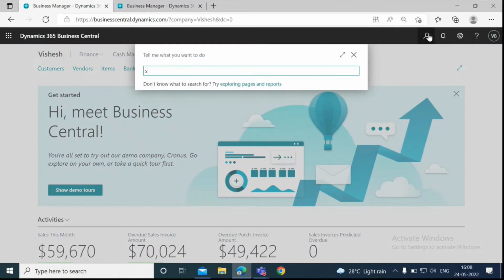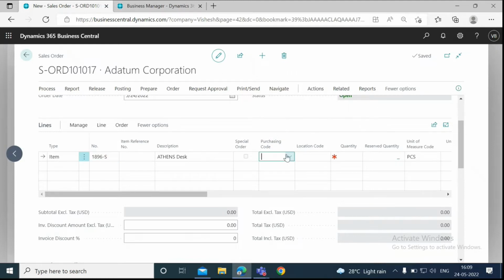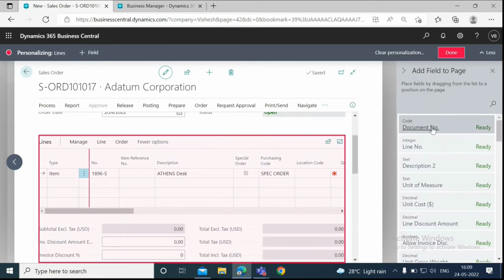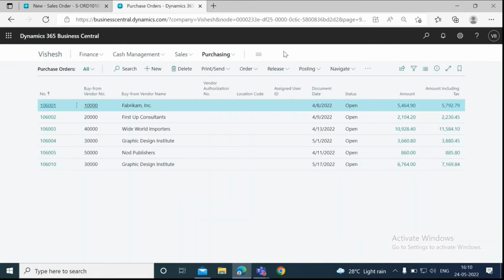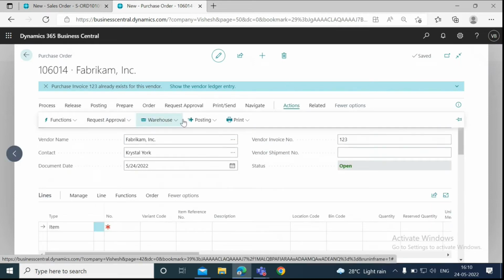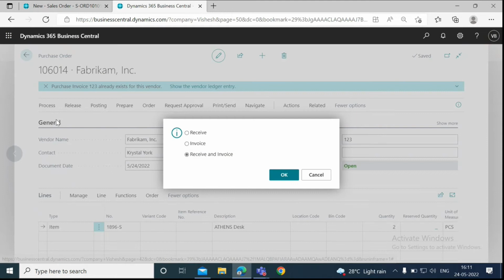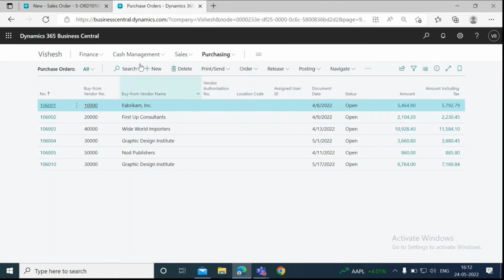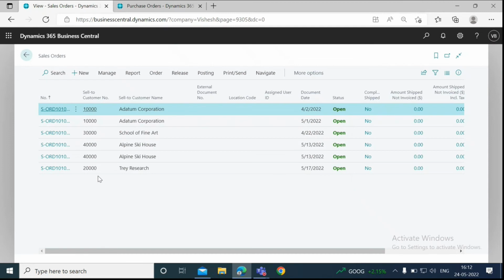Creating Special orders in Dynamics 365 Business Central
In this video we will see how to create Special order in Business Central.

📌Special orders imply that the purchase and sales orders are linked to ensure that the specific catalog item is picked and delivered to the customer.

📌 Before you can use this feature, you must first set up the customer, vendor, and item cards necessary for the order.